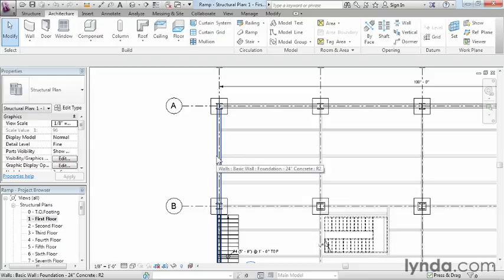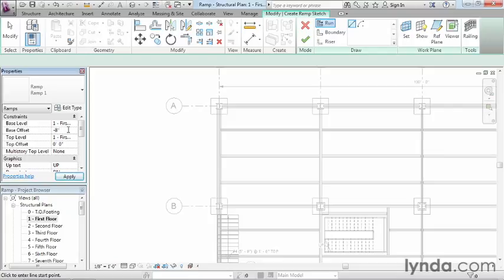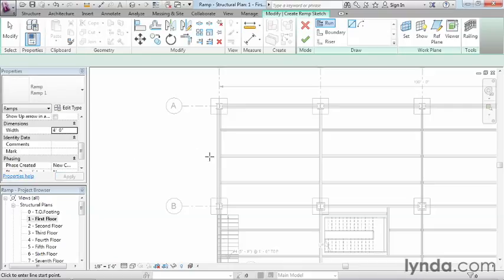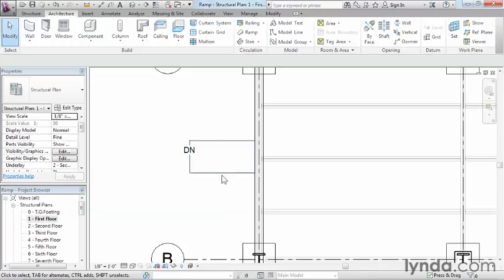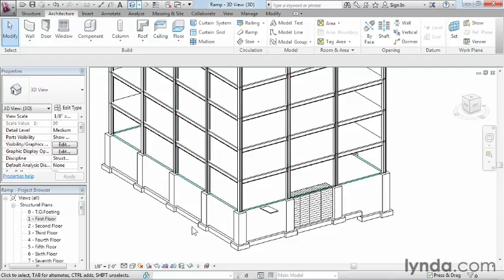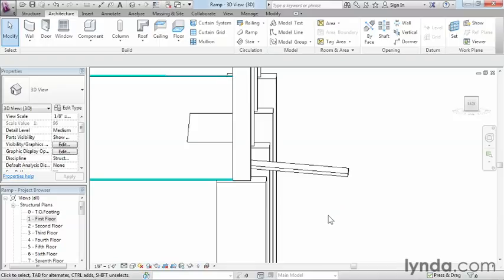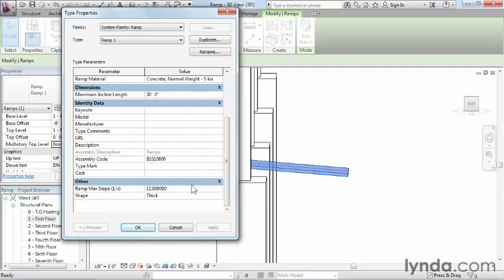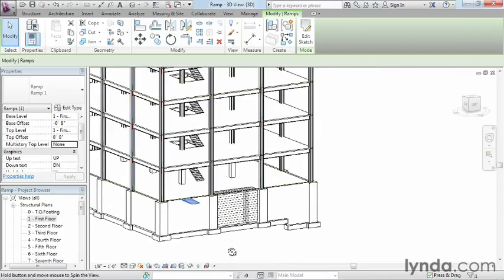10 Circulation (2/2) "ramp"